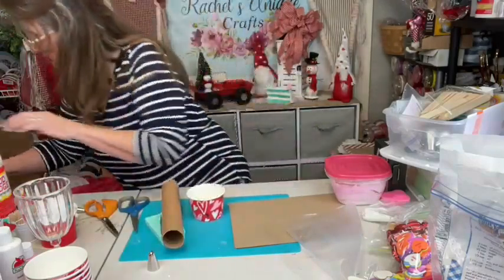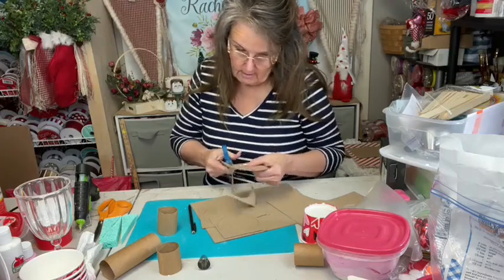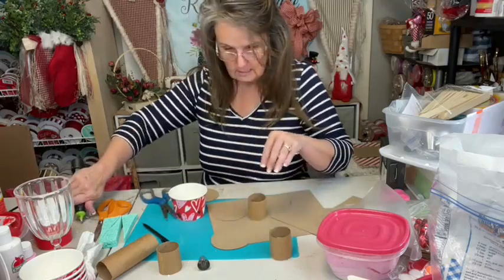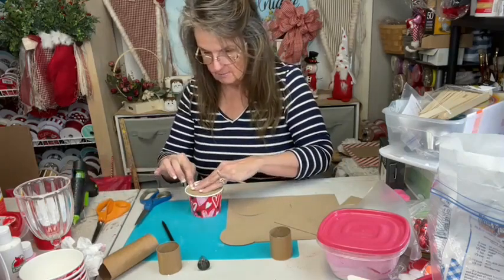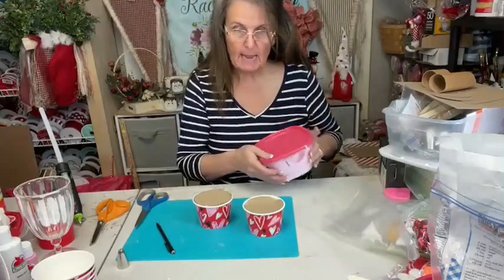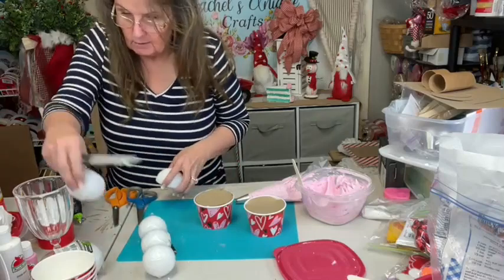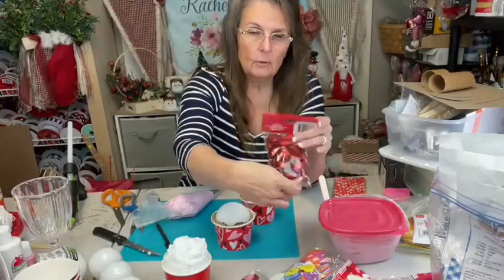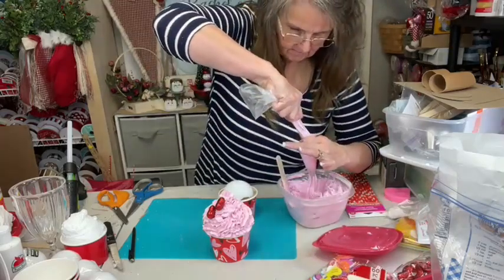How to Make Fake Bake Valentine's Cupcakes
How to Make Fake Bake Valentine's Cupcakes, Diy fake bake treats, Faux bake desserts, Fake cupcakes, Photo props, Food photo props.

Piping bags for icing
Lightweight Spackling